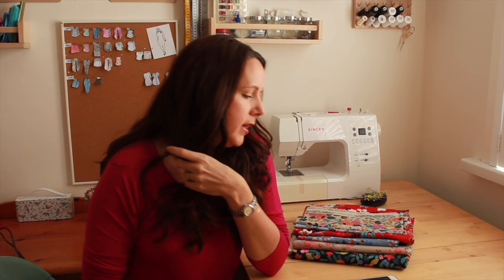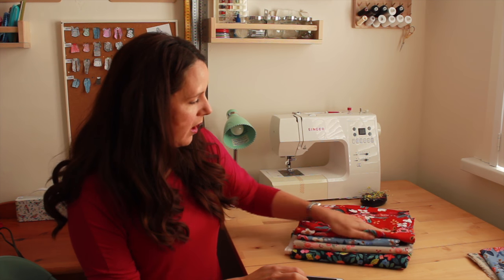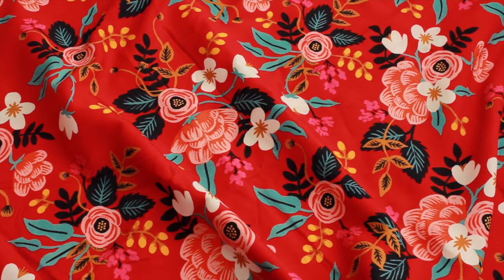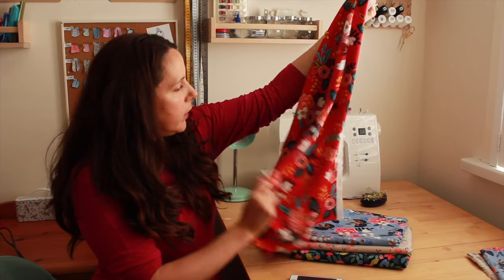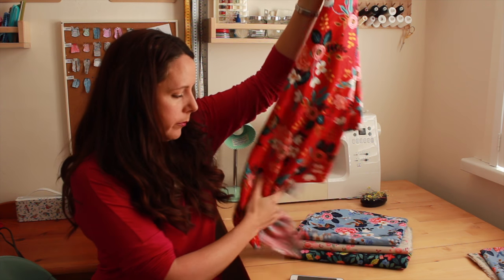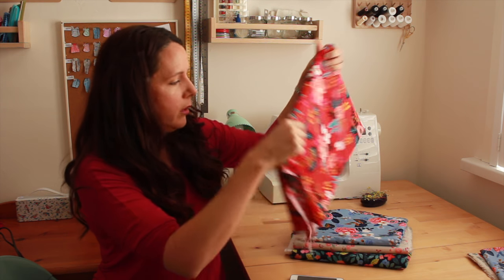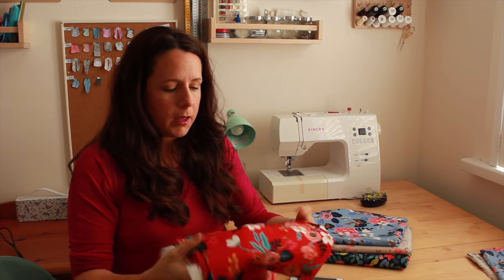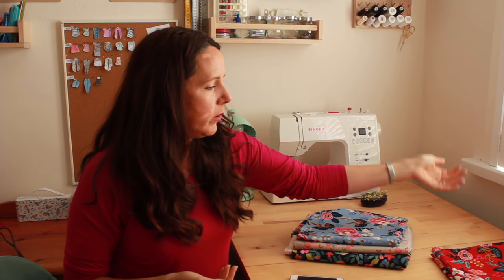Miss Matatabi Haul -- Rifle Paper Co Fabric!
Hi Everyone!

Today I thought I would share with you a very indulgent fabric haul I made recently. I mention prices in US$ in the vlog, but I have included approximate costs in £ below.

Nani Iro Cotton Twill (sold out now, sorry!) (I paid approx £24.50)

My destash account on Instagram is still active and lots of things still up for grabs!

Suzie :)